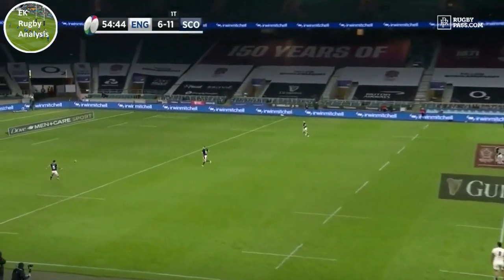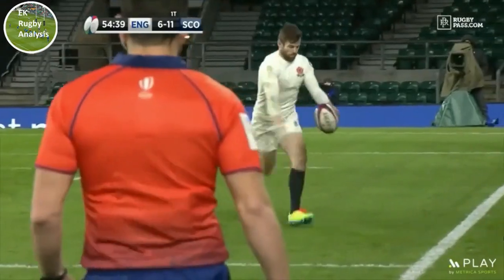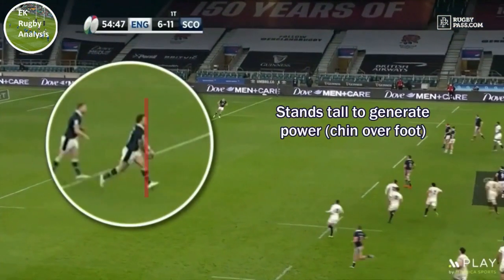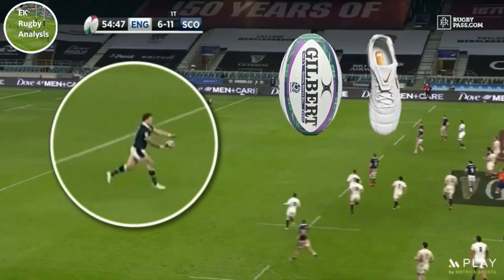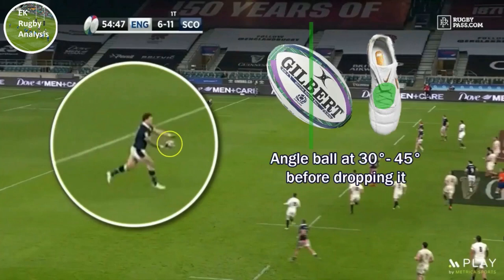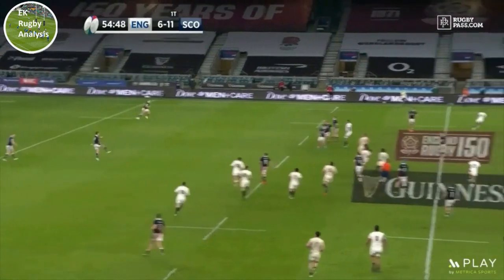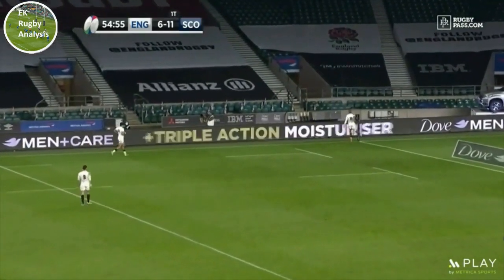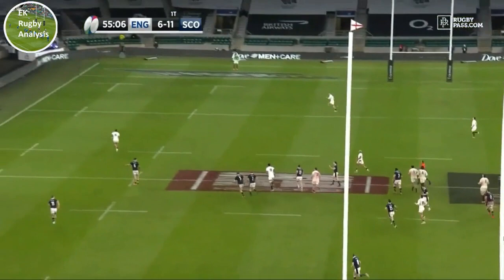Spiral it like Stuart: A video analysis of how Stuart Hogg spiral kicks the ball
Here's a new video breaking down the technique behind Stuart Hogg's brilliant spiral kick in their big win against England last Saturday. Hope you enjoy!